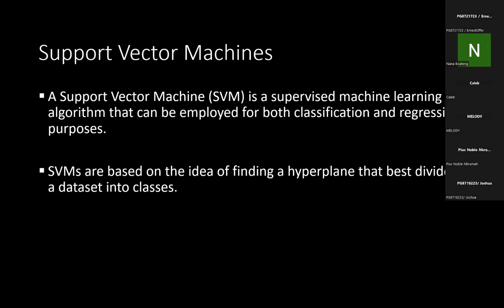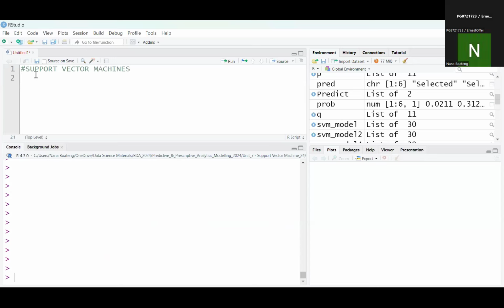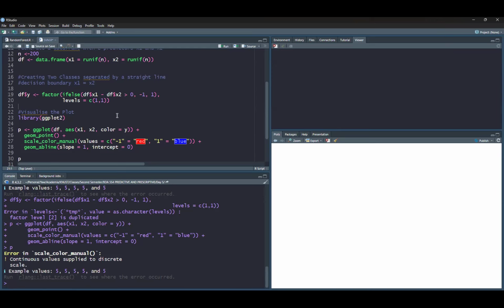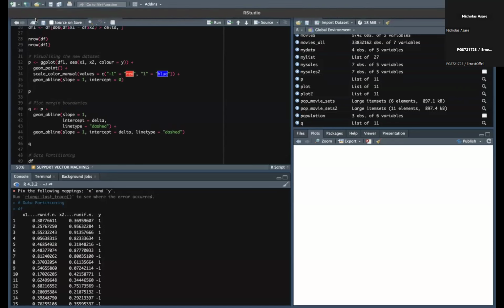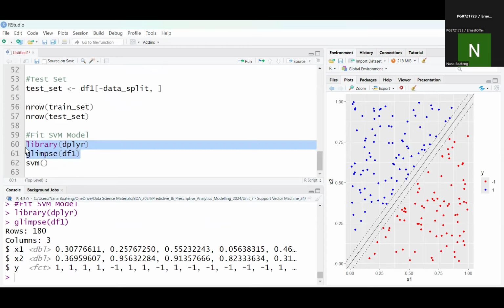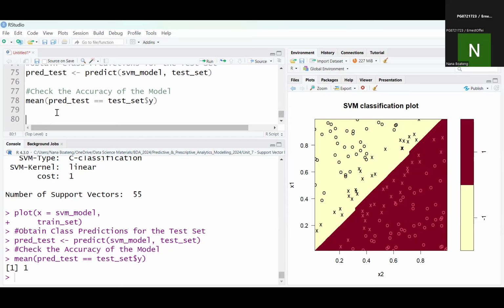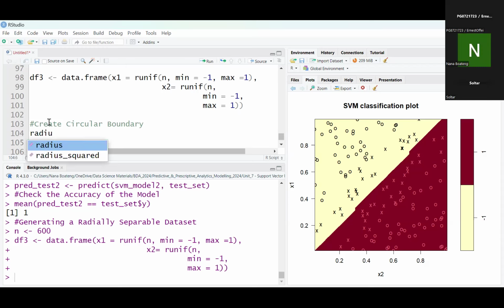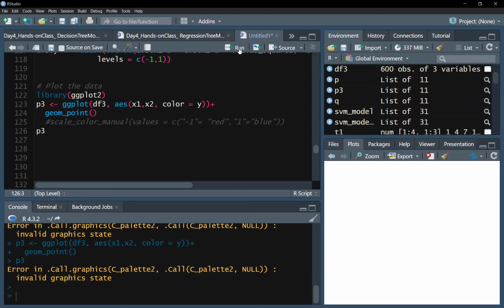Unit 5: Support Vector Machines - Predictive & Prescriptive Analytics Modelling - 2024 06 09 13 11 3